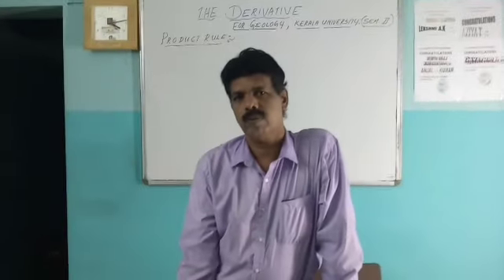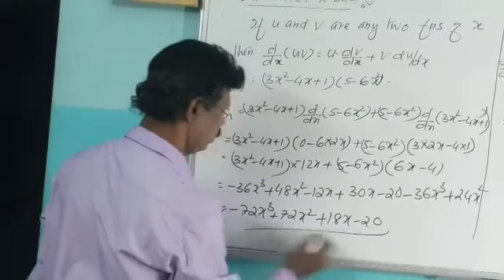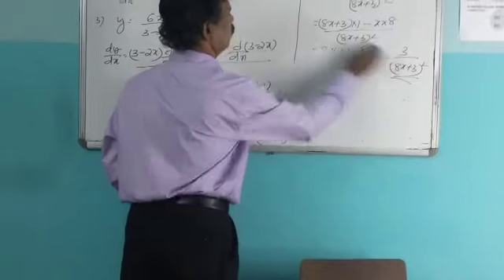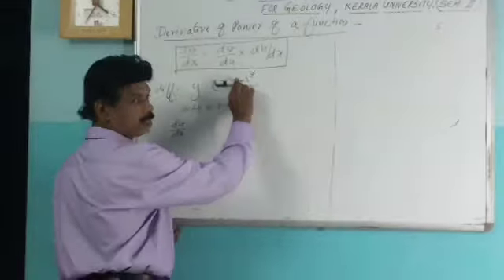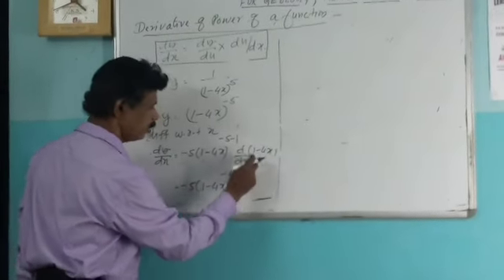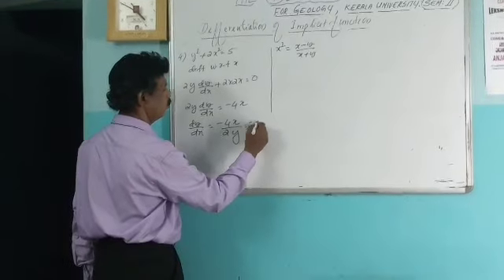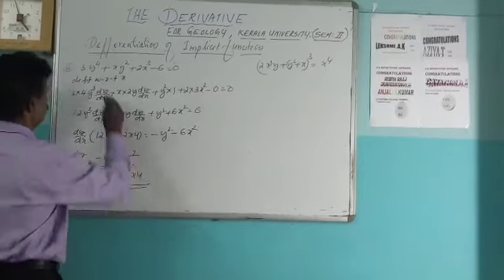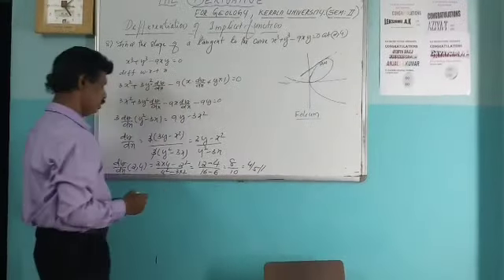THE DERIVATIVE [FOR GEOLOGY KERALA UNIVERSITY SEMESTER 2] PART 2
: Product rule
: Quotient rule

Problems based on these topics
Thanks
K sreekumar Sir